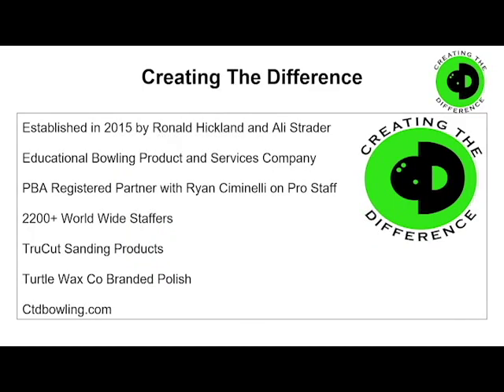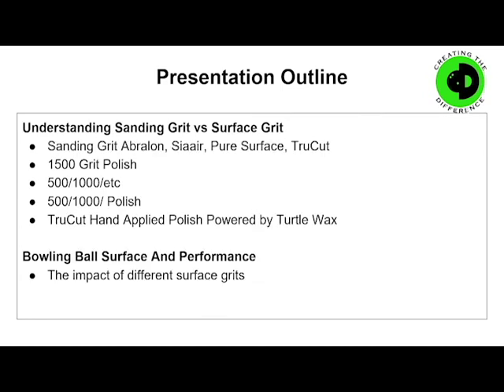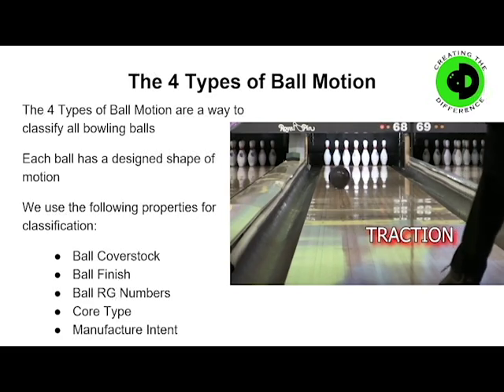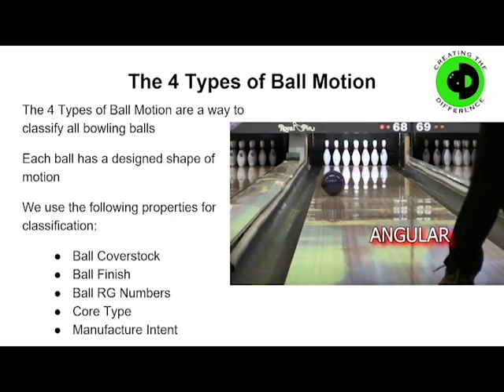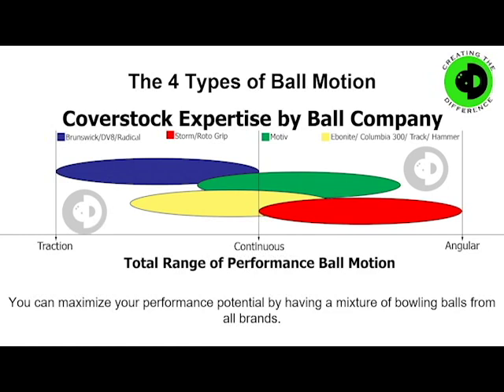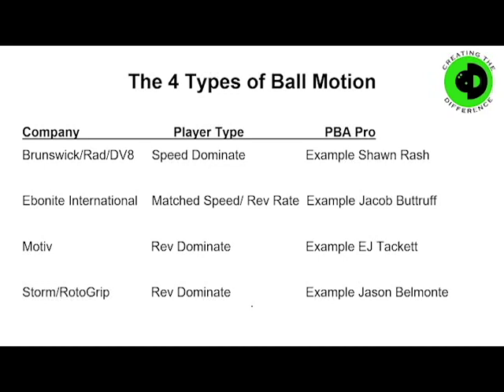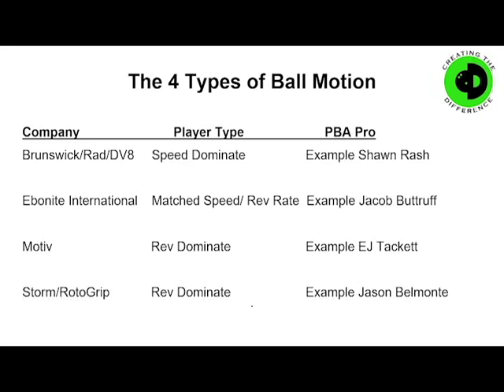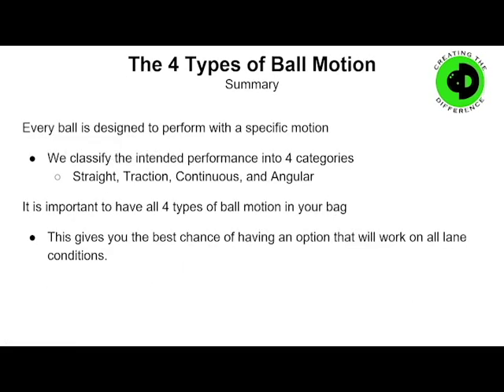Bowling Things You Probably Didn't Know | 4 Types Of Ball Motion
This video explains the 4 types of bowling ball motion. All bowling balls fall into one of these four categories. Be sure to watch the 2nd part of this video called. Bowling Things You Probably Didn't Know | 4 Factors of Bowling Ball Performance for more information.